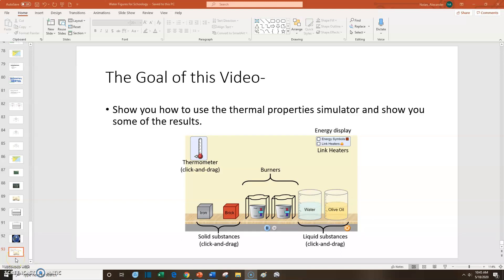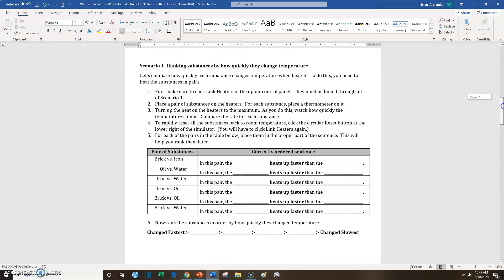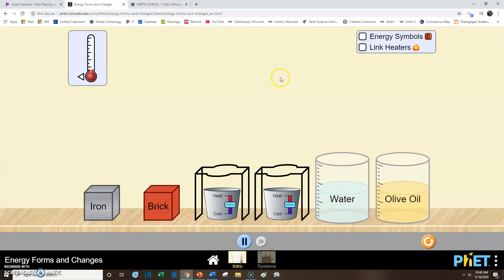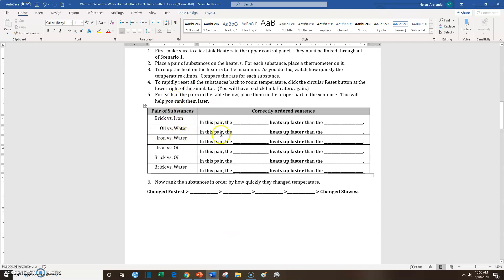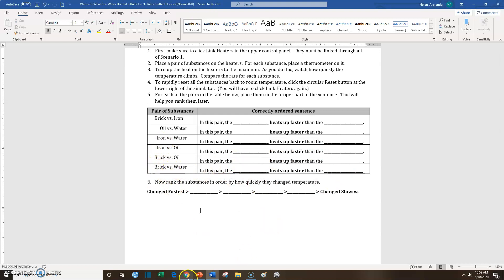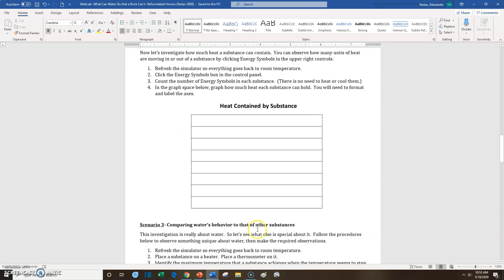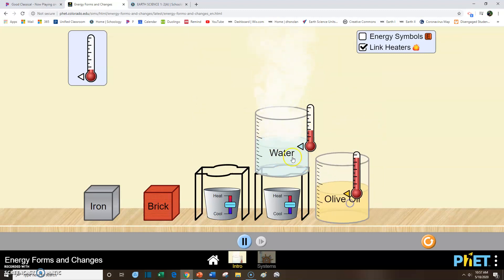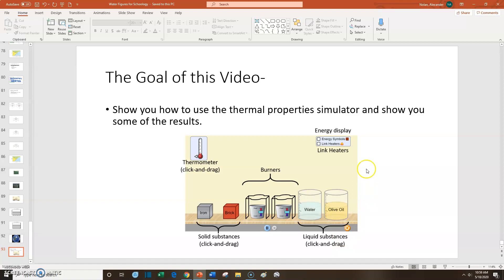How to Use the Thermal Properties Simulator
Here I show how to use the PhET thermal properties simulator to learn about the properties of water.